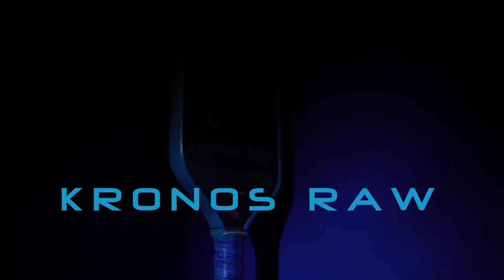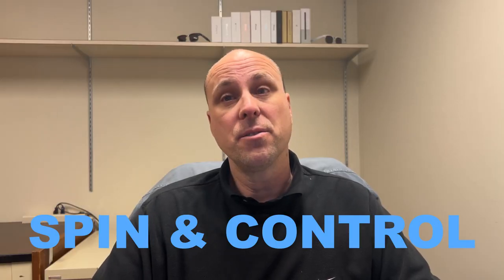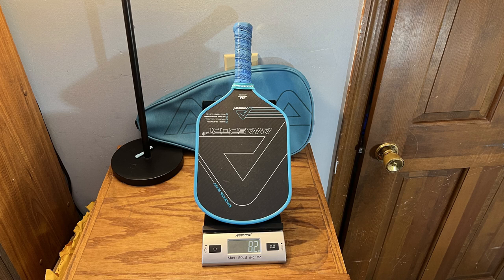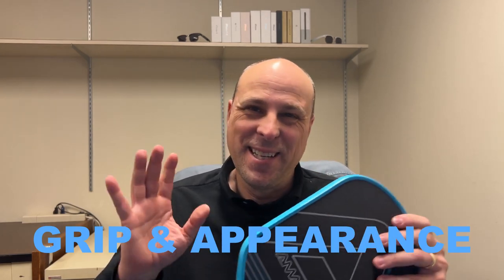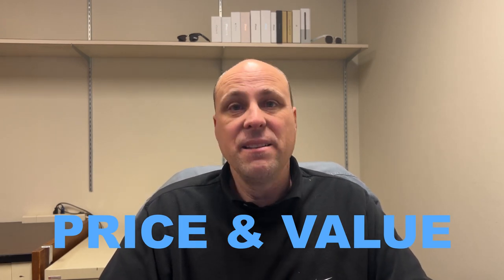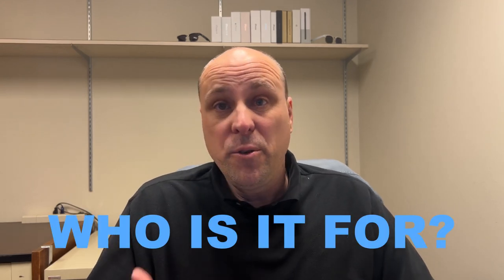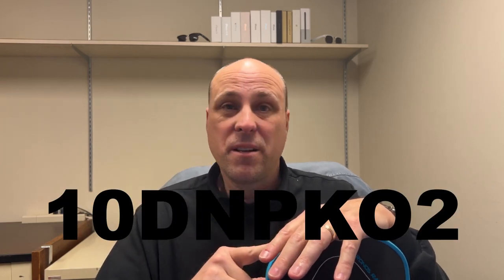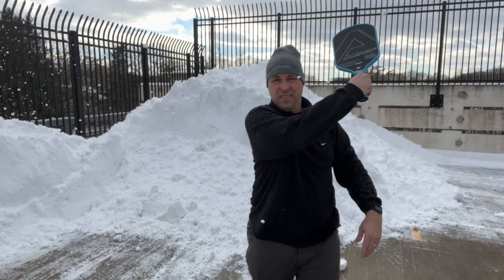Is 3K Carbon Fiber the Future of Paddle Technology?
The Kronos 3K Raw leans more towards being a power paddle but doesn't give up a lot of control. It has an elongated handle that's comfortable, tacky, and perforated to help with sweat absorption.

16mm core with a 3K Raw Carbon Fiber surface
7.9-8.4 oz (8.2)
16.3" long
7.4" wide
5.7" grip length
4.25" grip circumference

0:00 Intro
0:21 Specifications
1:11 Pop & Power
1:47 Spin & Control
2:16 Weight & Speed
3:38 Grip & Appearance
4:26 Price & Value
5:31 Who is it for?
6:42 Final Thoughts